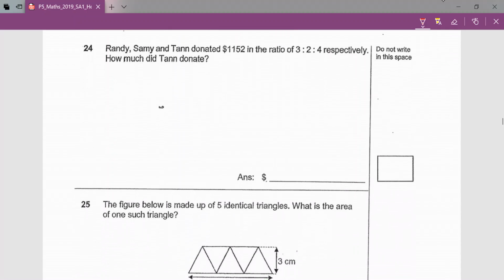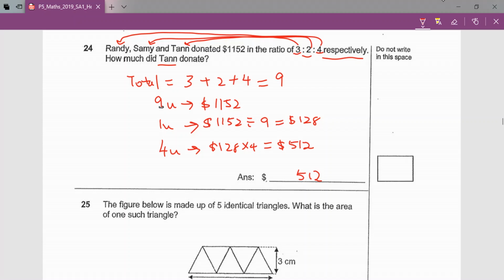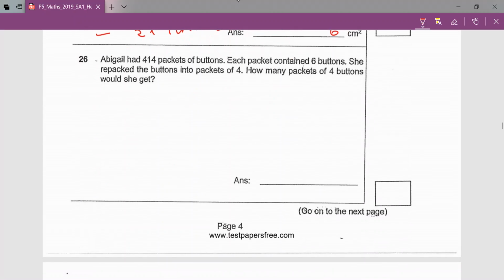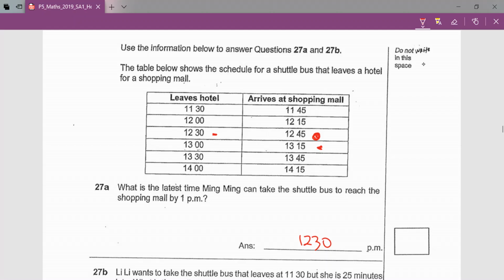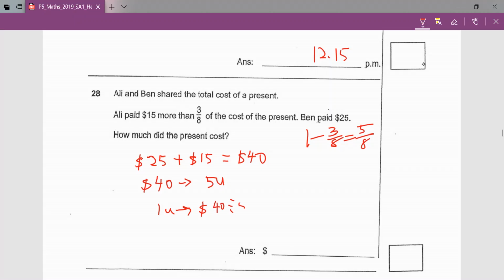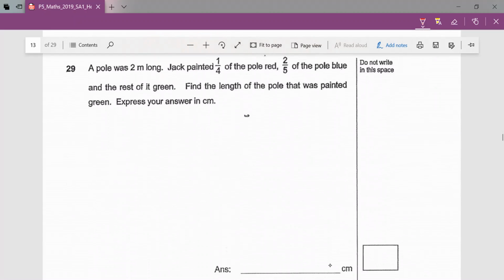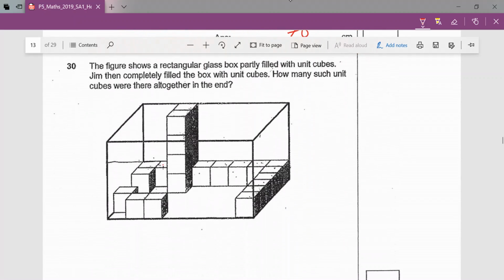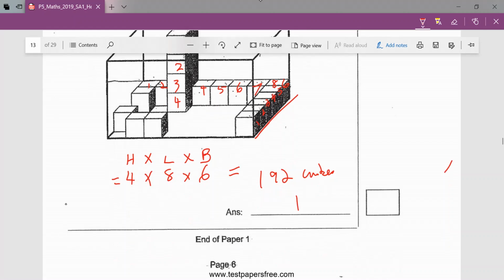STEP BY STEP GUIDE: Singapore P5 Henry Park SA1 Paper 1 Section B (2/2)